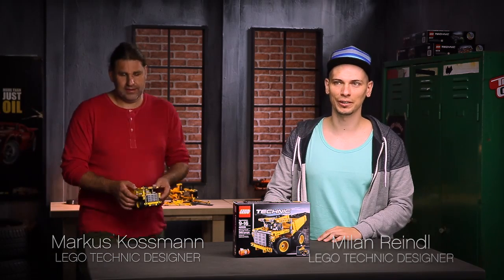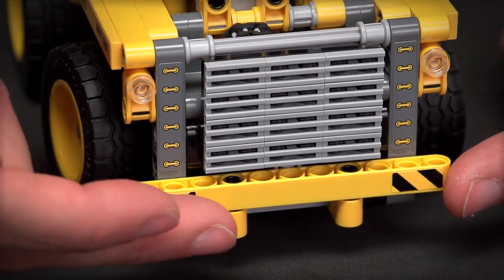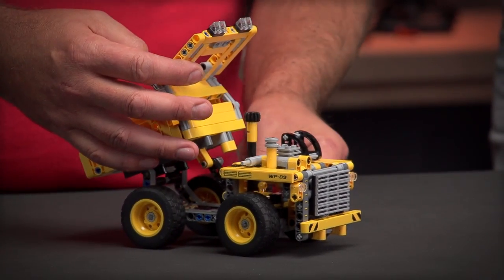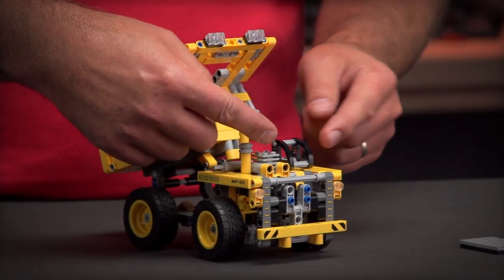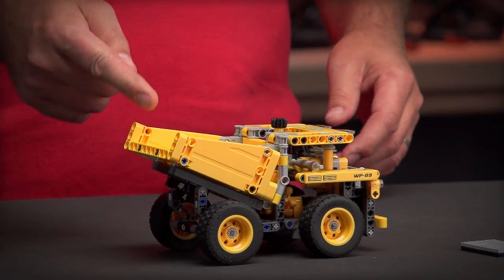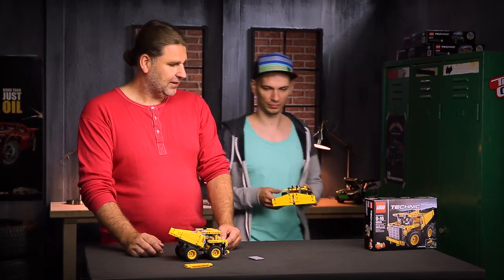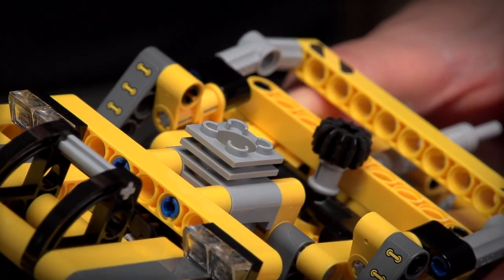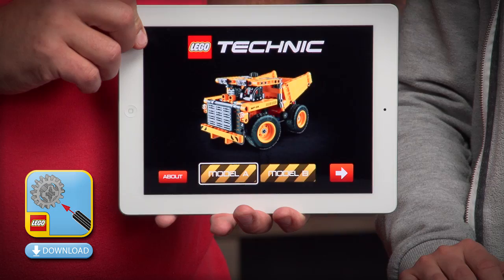LEGO 42035 Mijnbouwtruck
Filmpje van de ontwikkelaar over technisch LEGO 42035.